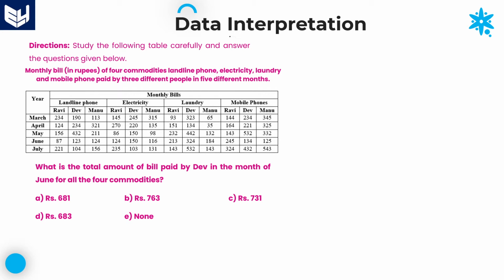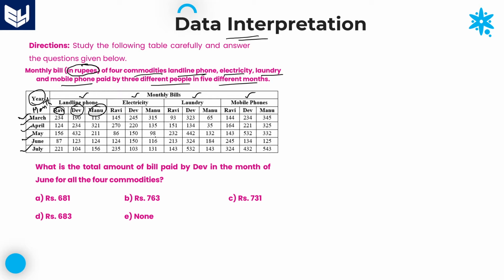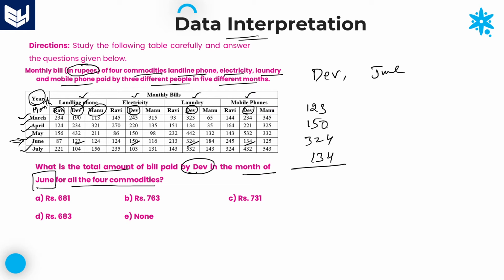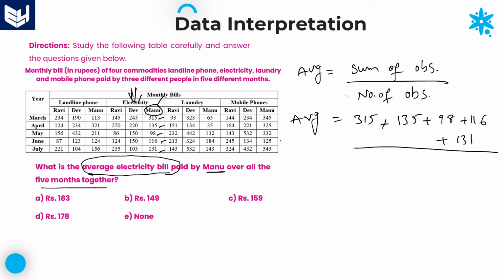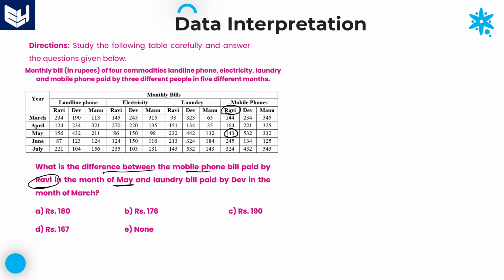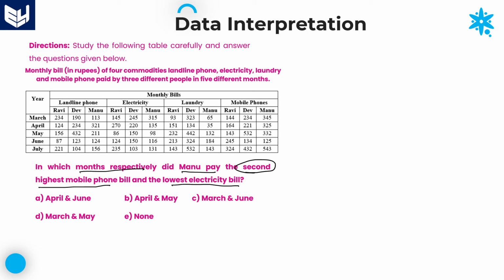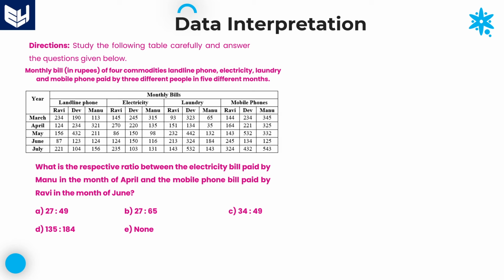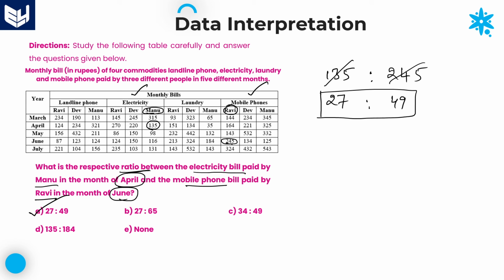Tabular DI | Data Interpretation | Commodities | Reasoning | Part - 20 | Bharath Kumar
Data Interpretation - Commodities
Monthly bills of Landline phone, Electricity, Phone & Laundry bills by three different persons in Five different months